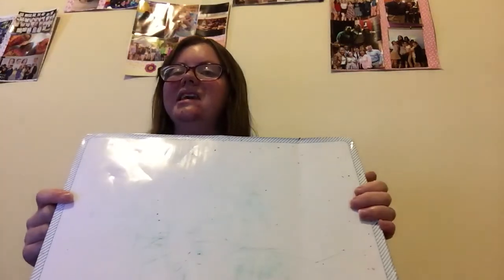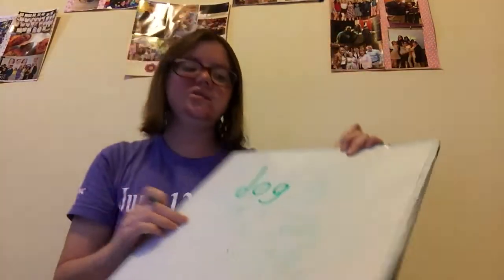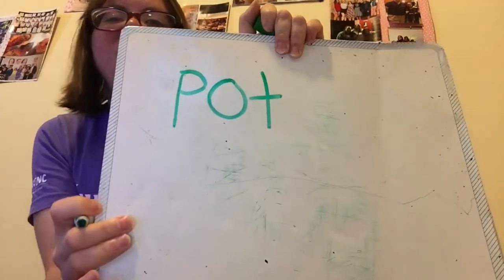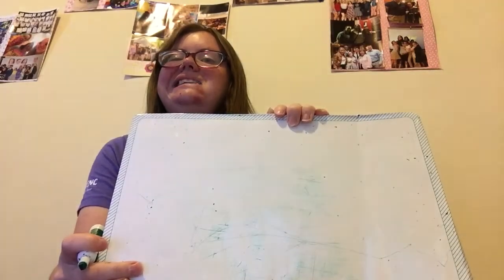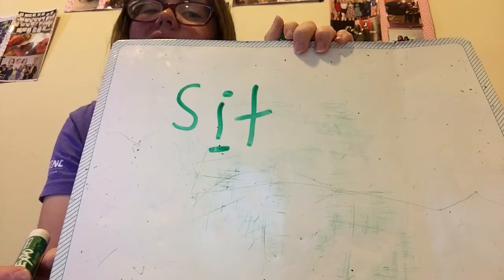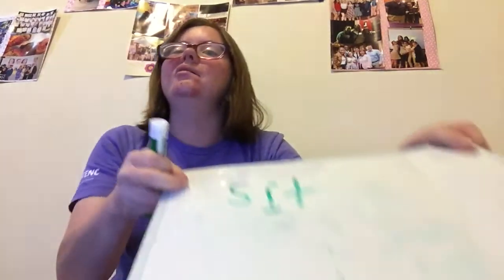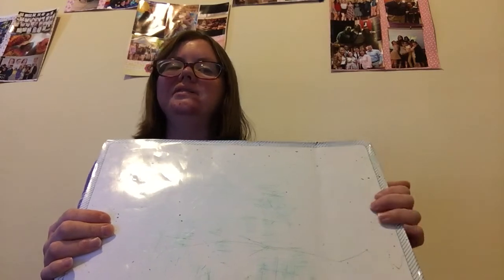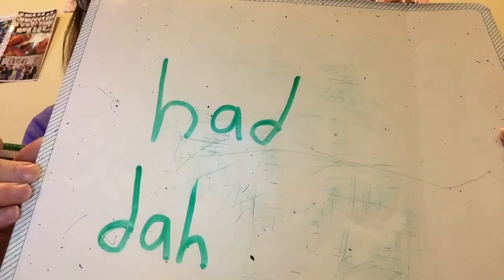Phonics April 8th